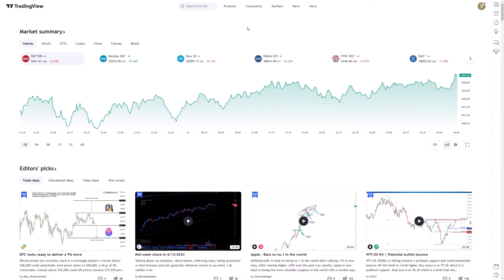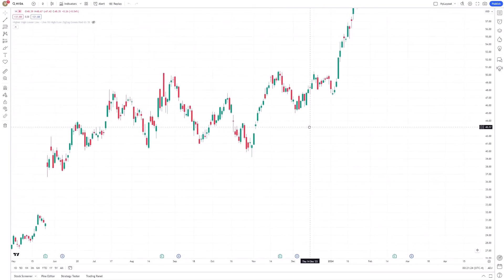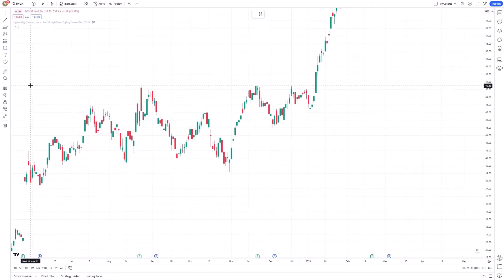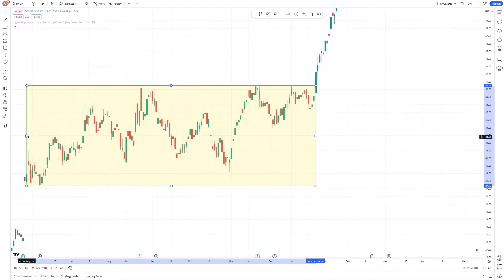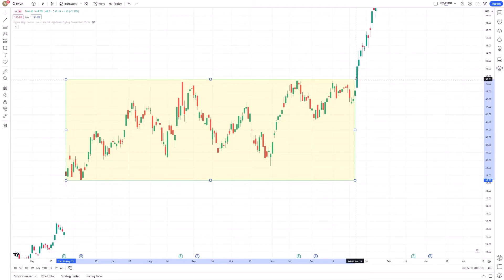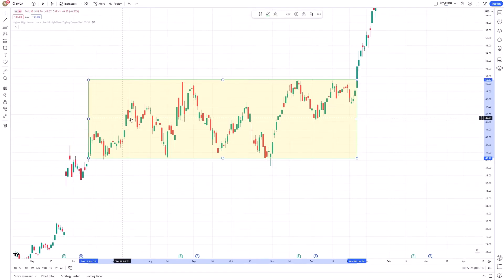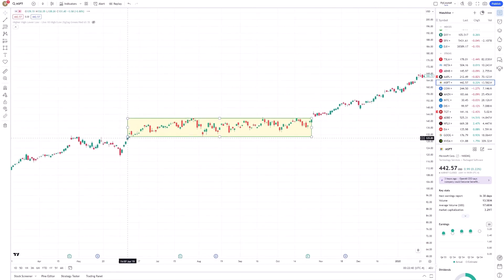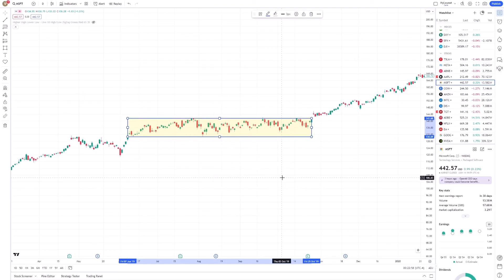How to use the Rectangle Pattern Tool for Range Identification in TradingView?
Unlock the power of the Rectangle Pattern Tool for identifying price ranges in TradingView. This tutorial provides a step-by-step guide:

➕Getting Started: Open your TradingView chart and ensure it's displaying the relevant asset.

➕Accessing the Tool: Find the Rectangle Pattern Tool in the drawing tools by clicking on the brush icon.

➕Drawing Rectangles: Click on your chart to start, drag to the desired endpoint, and click again to complete the rectangle.

➕Adjusting and Resizing: Fine-tune the rectangle by dragging its edges or moving it to a new position.

➕Highlighting Consolidation Zones: Use the tool to mark areas of sideways price movement for better breakout anticipation.

➕Customising Appearance: Right-click the rectangle, select Settings, and adjust the colour, border, and opacity to enhance your visual analysis.

Utilise these tips to effectively mark support and resistance levels, improving your technical analysis.